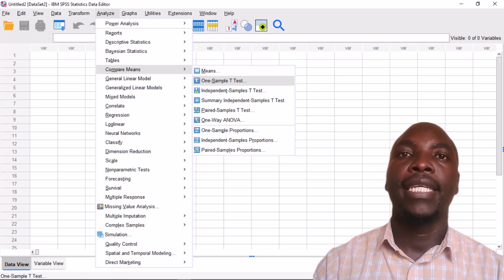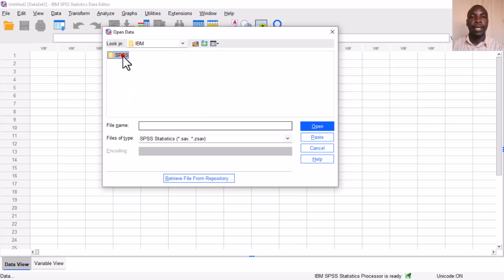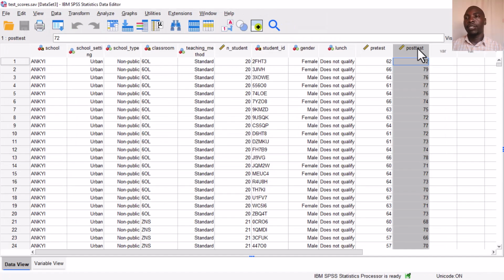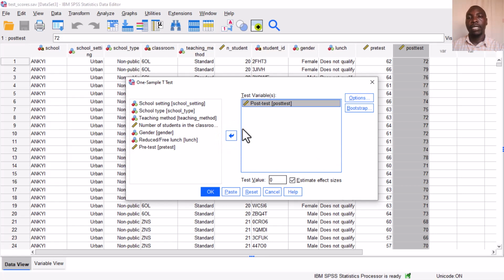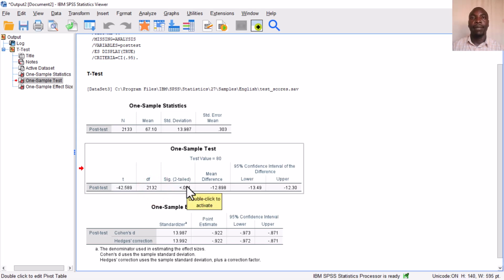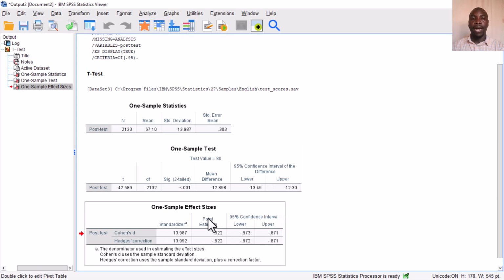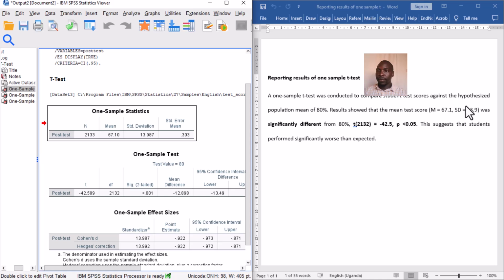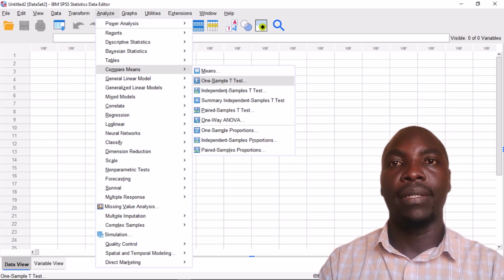One sample t test in SPSS : With an example of how to present your research results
In this SPSS tutorial, you’ll learn how to perform a One-Sample t-Test to compare a sample mean against a known or hypothesized population value. We’ll guide you through the assumptions of the test, how to enter and format your data in SPSS, and how to run and interpret the test results. We  will help you confidently apply the One-Sample t-Test in SPSS and report your findings in APA format.